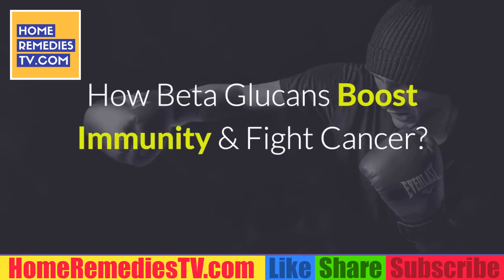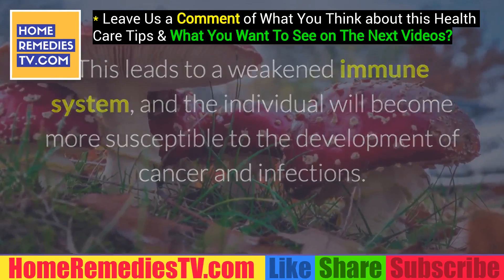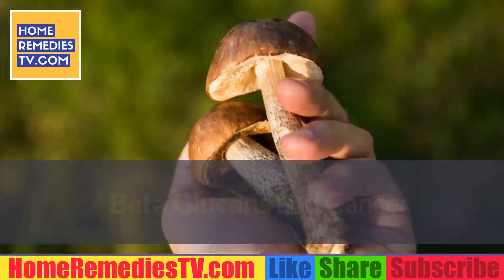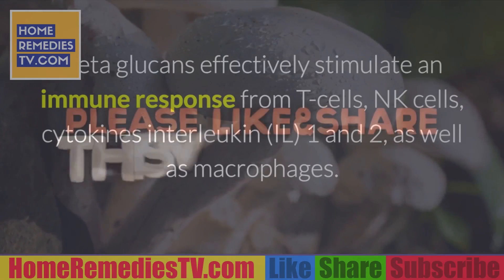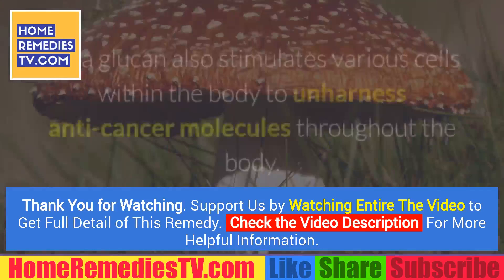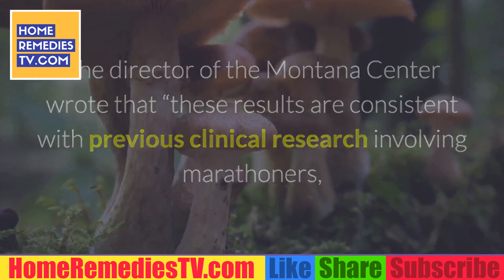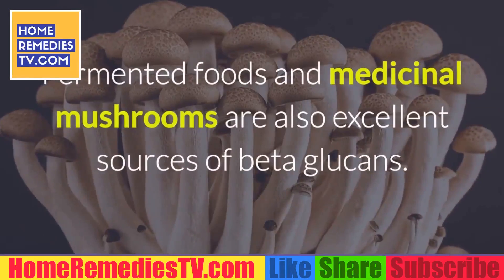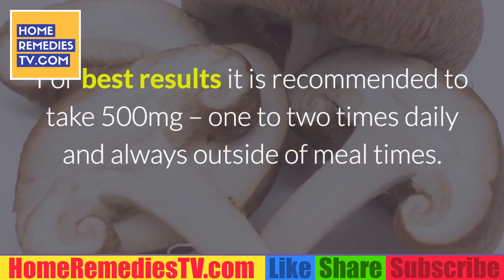Fight AGAINST CANCER with Beta Glucan. How Beta Glucans Fight CANCER CELLS & Boost Your Immunity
Beta Glucan and the Fight AgainstCancer. The Health Benefits of BetaGlucan

Much of the chronic disease of the 21st century is due to a breakdown in the coordination and balance of the immune system.  Immunomodulation is a key term that refers to the control and coordination of the immune system.

Specific herbs, nutrients and botanical co-factors help to improve the immunodulatory systems of the body.  Beta glucans have been shown to be one of the best immunomodulating substances with powerful health benefits.

The immune system is designed to be highly sensitive to the presence of pathogenic microorganisms that pose a threat to the body.  It is also designed to produce a strong inflammatory reaction with minimal collateral damage to the body.

When the body becomes overstressed it impairs the coordination of the immune system.  This can lead to lowered or elevated immune activity.  One with a lowered immune activity is at risk for various infections and cancer cell development.  An individual with elevated immune activity is at risk for chronic inflammatory disorders such as allergies and asthma and auto-immune disorders.

Beta Glucan and the Immune System:

Beta glucan is a powerful immune stimulating compound found in several mushrooms, yeasts and other foods.  Beta glucan is a polysaccharide that is made up of multiple sugar molecules linked together.  The major beta glucan molecule is called 1,3-D glucan.

Polysaccharides are a diverse class of macromolecules that have a high capacity for carrying biological information due to their large structural variability. Polysaccharides interconnect at various points and form a wide range of branched structures.  The position and length of the branching gives them specific labels such as the Beta 1,3D glucan.

Beta glucans are known by scientists as “biological response modifiers” that bind to the surface of innate immune cells which allows the cells to have better coordination in their attack.  This reduces the tendancy towards auto-immune reactions and hyperinflamatory activity when the body is under attack.

Beta Glucan and Cancer

Even a healthy immune system can get easily overwhelmed with fast growing cancer cells.  Beta glucan acts to bind to the surface of the antibodies, macrophages and NK cells in order to activate them and coordinate their attack.  This provides a significantly stronger and more efficient immune response.

Beta glucan also helps the anti-body antigen response by priming the immune cells to recognize complement –antibody complexes in order to kill the tumor cells.  The cooperation of antibodies with beta glucan is more potent than radiation or chemotherapy.  This also acts without the delirious side-effects that these traditional treatments have.

This compound activates certain immune cells such as key T-cells, macrophages, natural killer (NK) cells and the cytokines interleukin (IL) 1 and 2.  Studies have shown that it inhibits the growth of cancer and strengthens the immune response to microbial invaders.

NK cells are a critical player in keeping tumor growth under control as that is there primary life focus.  These cells are designed to search the body, target and eliminate cancerous growths all day long.

Beta Glucan and Immune Stem Cells:

Beta glucan also helps stimulate the production of immune stem cells within the bone marrow.  This leads to the release of new immunocytes into the bloodstream and various lymphoid organs.

This increases the immune surveillance against potential invaders and improves the attack against cancer cells.  This is even more important when the individual is also receiving chemotherapy and/or radiation.  These conventional therapies lower circulating immune complexes and decrease immunocyte numbers making the body more susceptible to infection.

Beta glucan also stimulates various cells in the body to release anti-cancerous molecules throughout the body.  These include tumor necrosis factor, interleukins 1 & 6, hydrogen peroxide and gamma interferon which are all proven effective in the fight against cancer and invading microorganisms.

Beta Glucan Helps Fight Infection:

Beta glucans have been studied for their ability to mitigate cancer cell growth and reduce the symptoms of the common cold.  In one report by the Montana Center for Work Physiology and Exercise Metabolism they studied firefighters and tracked their cold/flu symptoms.   Firefighters have very physically and emotionally stressful positions that demand a lot out of them.

The results of the study showed that those who took beta glucan instead of the placebo had a 23% reduction in upper respiratory tract infections. “These results are consistent with previous clinical research involving marathoners, individuals with high stress lifestyles and the general population,” wrote Brent C. Rudy, the director of the Montana Center for Work Physiology and Exercise Metabolism.